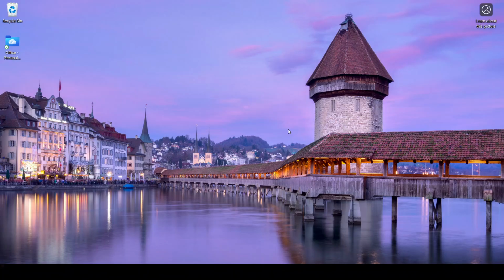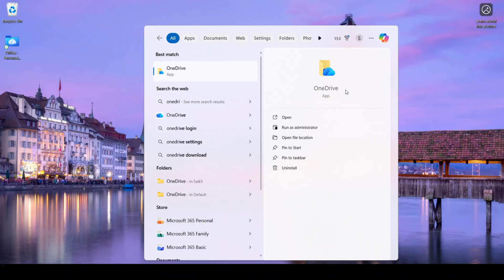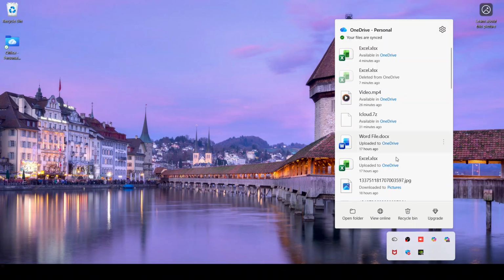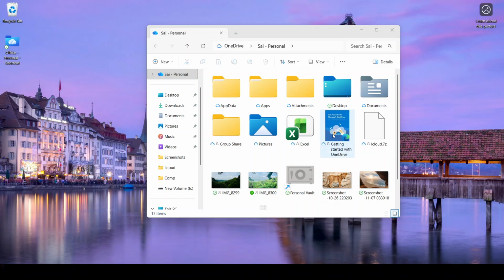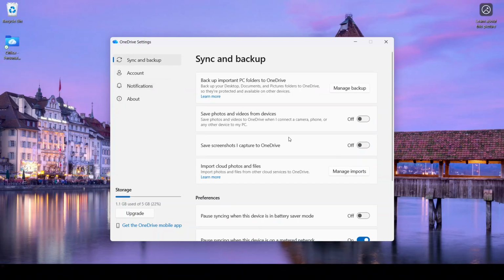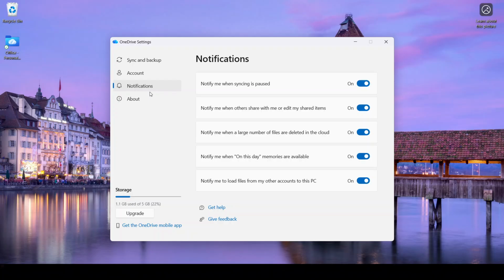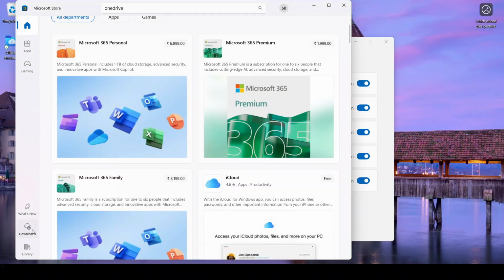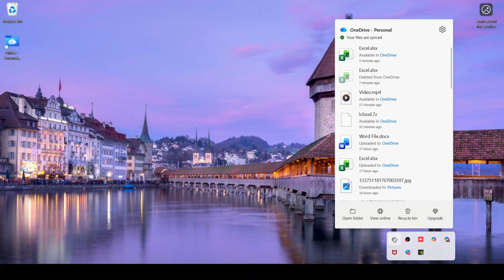How to Fix Make Sure Onedrive Is Running on PC Tutorial 2026 (Step By Step)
Learn How to Fix Make Sure Onedrive Is Running on PC in this video.

In This Video, We'll Show You 👇
Onedrive Not Running
Onedrive Problems
Fix Onedrive
Onedrive Troubleshooting
Onedrive Error
Onedrive Keeps Stopping
Onedrive Won't Start
Onedrive Stuck
Onedrive Sync Issues
Onedrive Pc Fix
Onedrive Not Connecting
Onedrive Not Updating
Onedrive Is Not Running
Onedrive Fix 2025
Onedrive Solution
Onedrive Help
Onedrive Tutorial
Onedrive Guide
Onedrive Troubleshooting Windows
Onedrive Windows 10 Fix